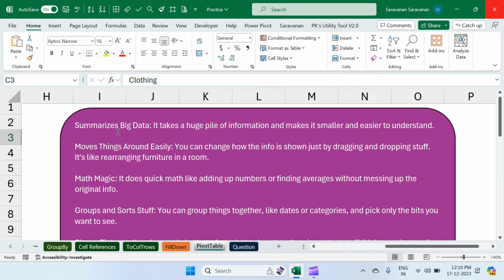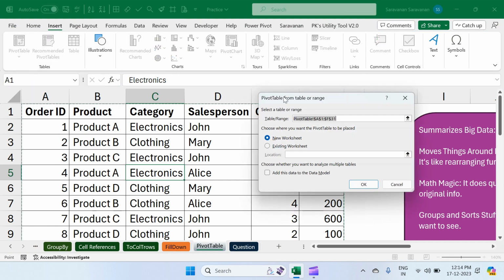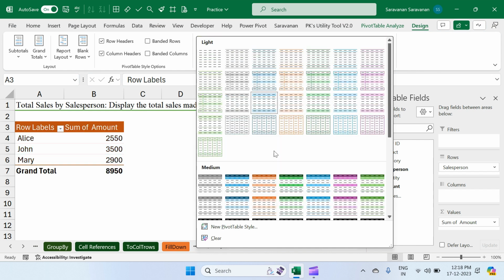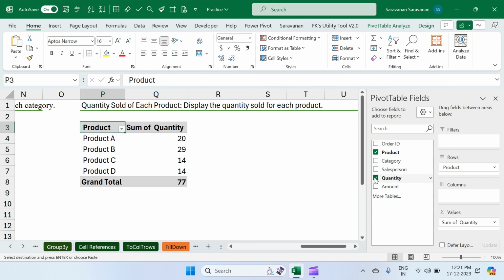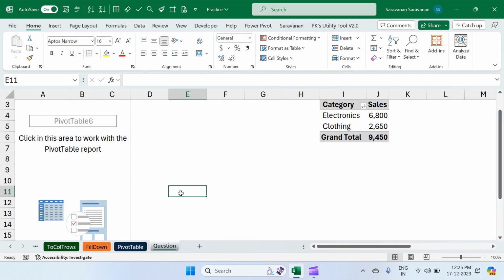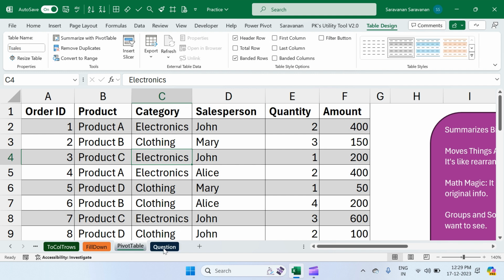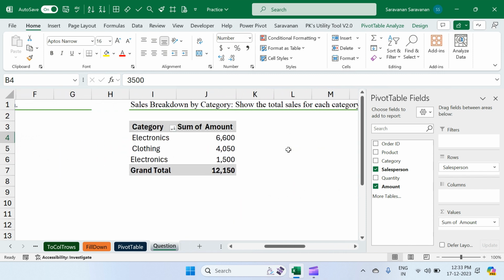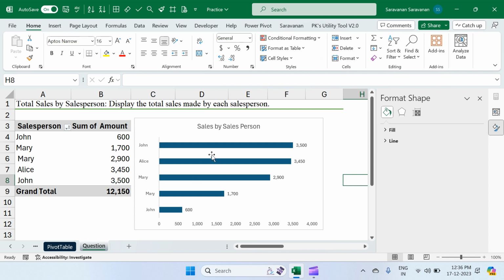How to Create Pivot Table in Excel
In this video, you will learn how to use Pivot Tables and Pivot Charts, as well as how to utilize the analysis tool.